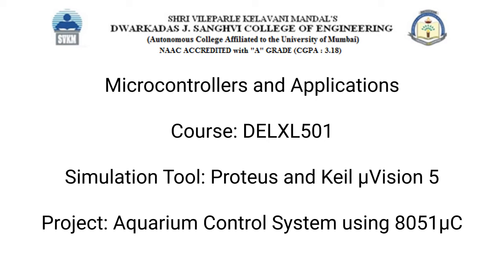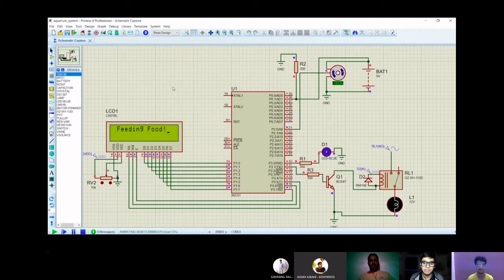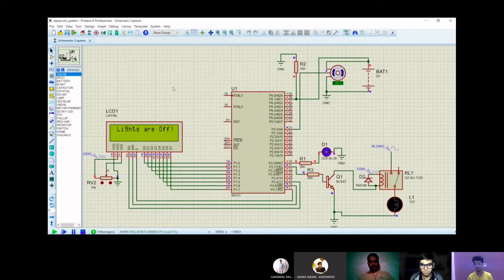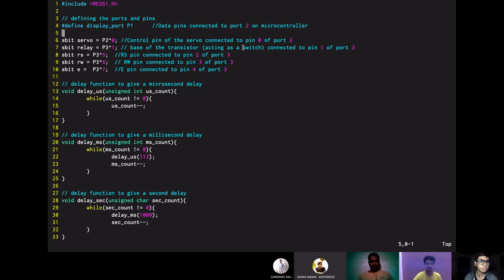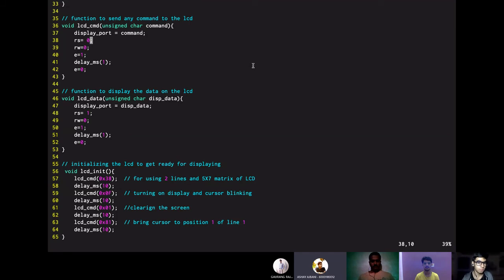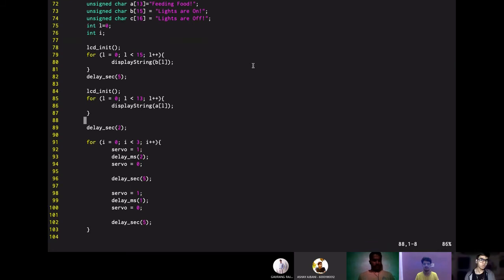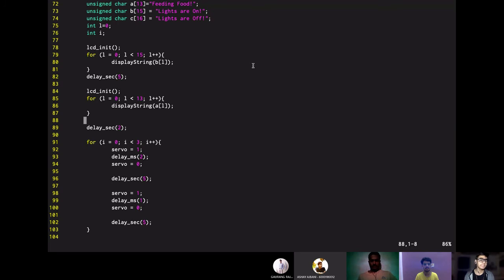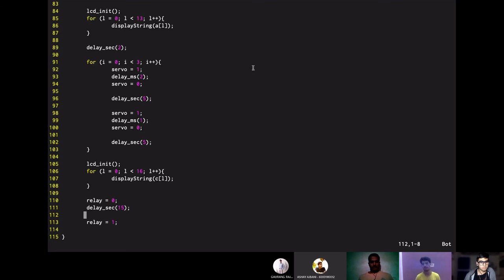Aquarium Control System using 8051 | Proteus Schematic and Simulation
Project for Microcontrollers and Applications(Third Year Electronics) as an Aquarium Control System using 8051 with 16x2 LCD, Servo Motor and Relay interfacing. Made using ARM's Keil µVision 5 and Proteus.

Created by:
Ashay Ajbani
Harsh Parikh
and myself